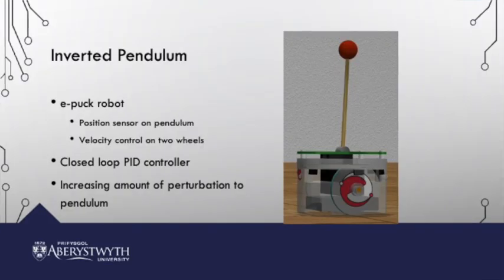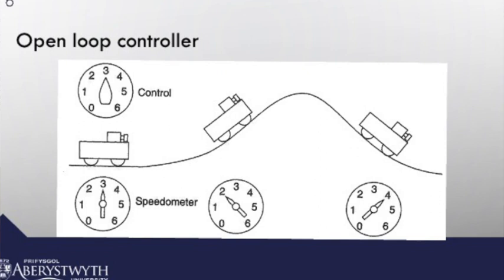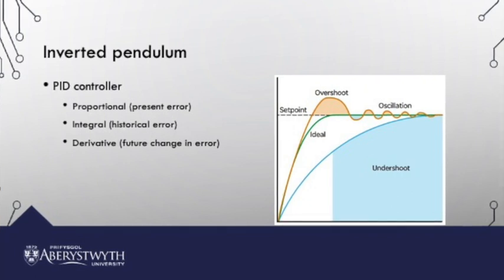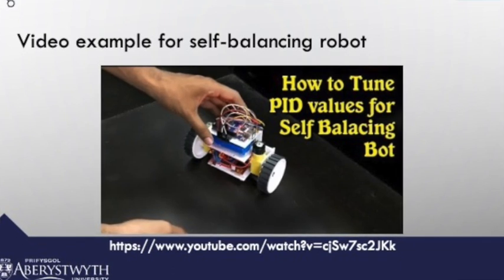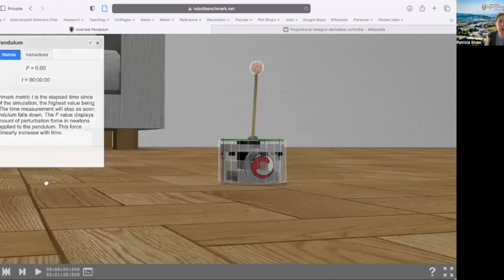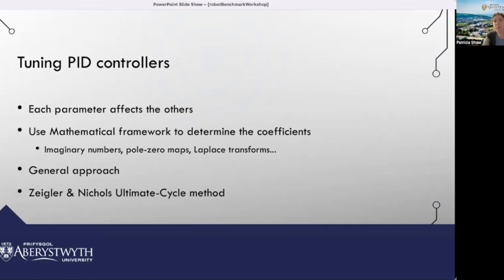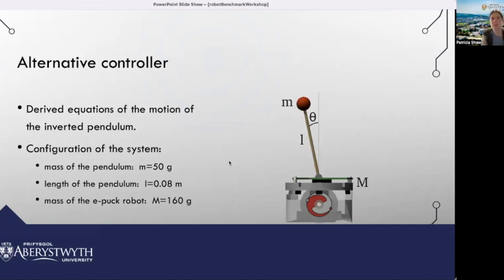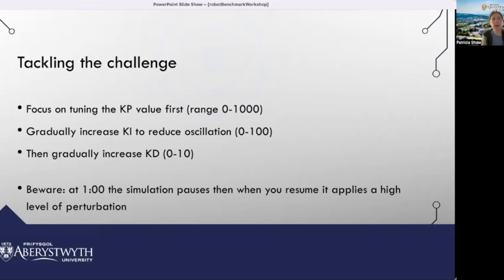Robot Benchmark 4 - Inverted Pendulum and PID controllers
This video introduces the basic concept of PID controllers and a generic approach to tuning them.

For an example of PID gain factors in action, I recommend taking a look at the video which shows the influence of high and low gain factors for a self-balancing robot.